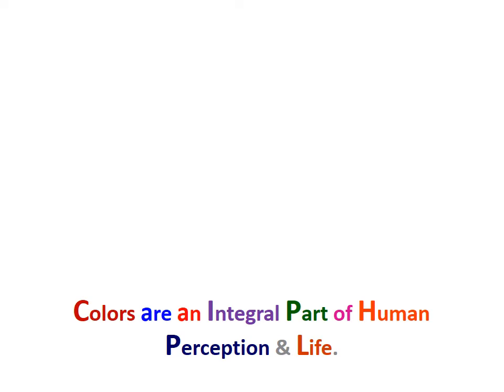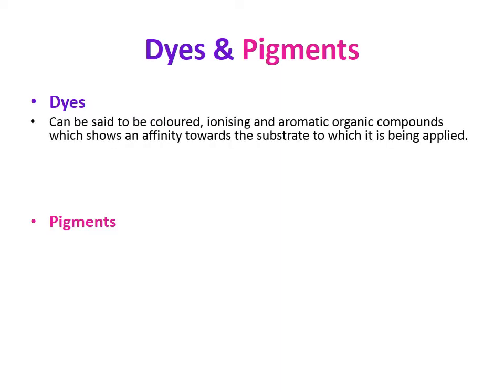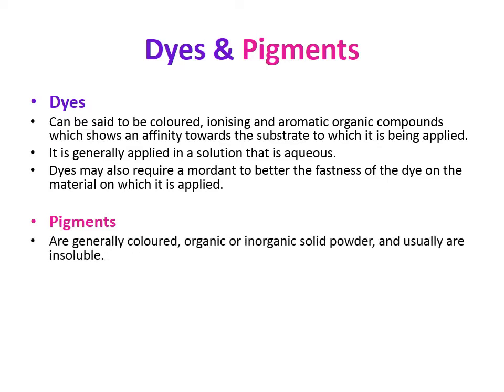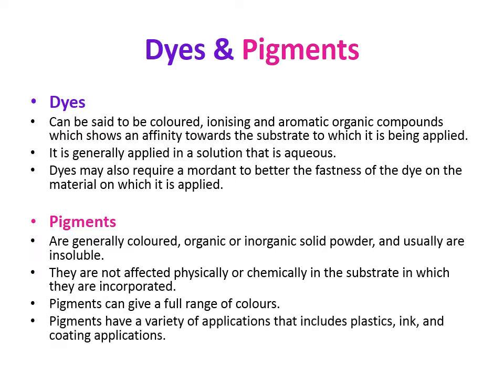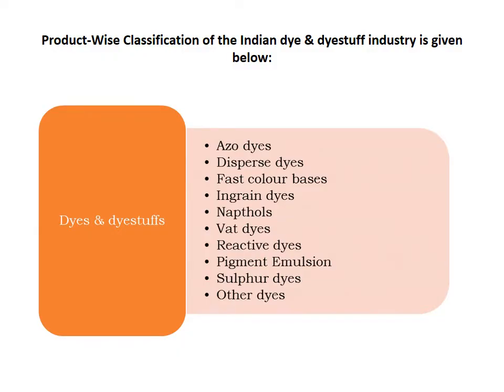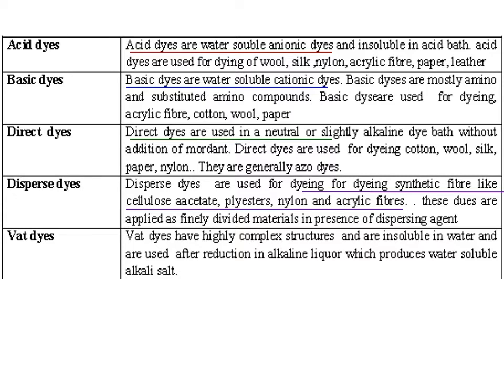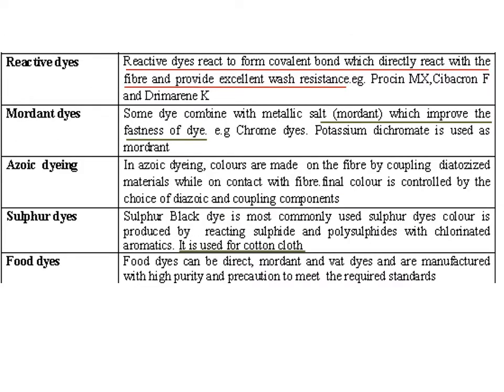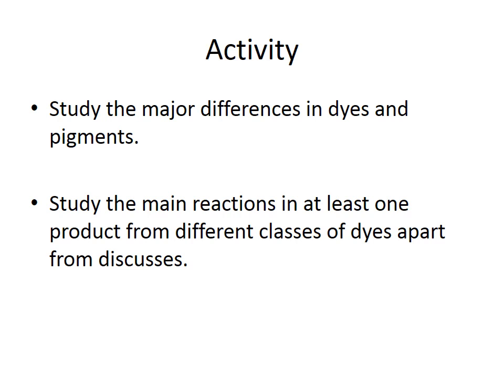SOT 2ndYear Chemical CPT1 Dyes and intermediate industry 200420